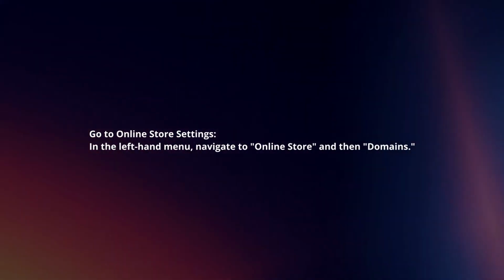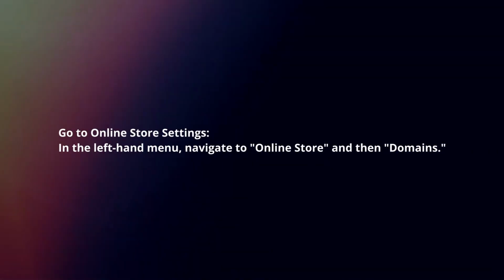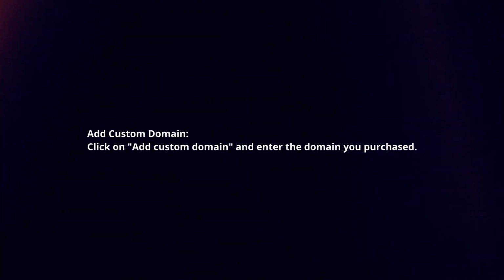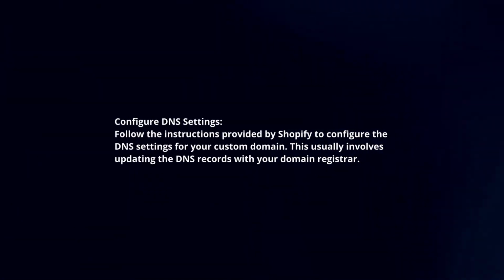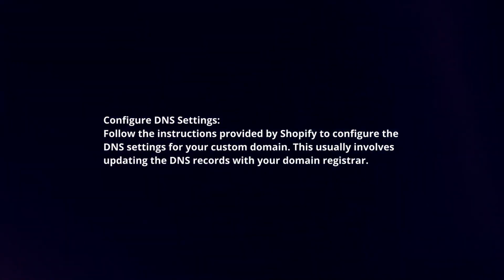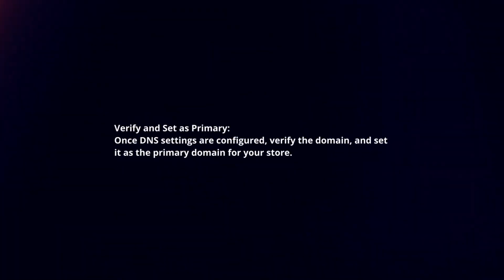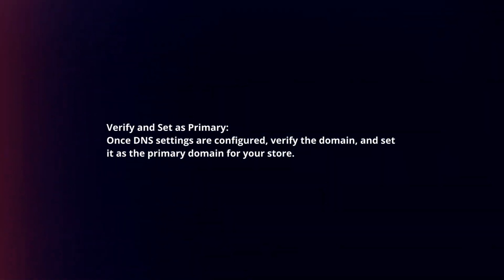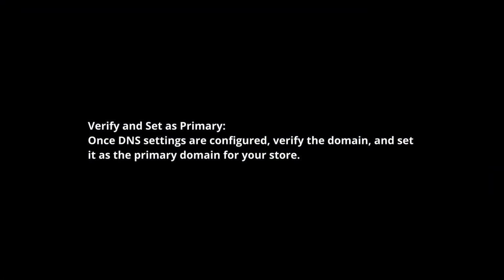How To Remove Myshopify.com Url From Shopify Store?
In this video I will explain How You Can Remove Myshopify.com Url From Shopify Store.